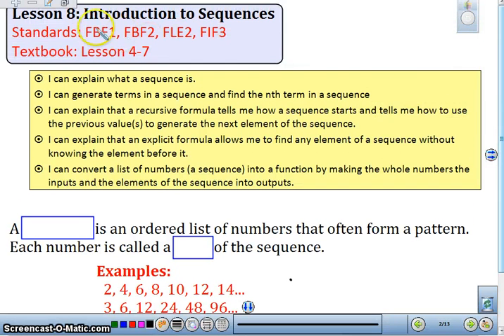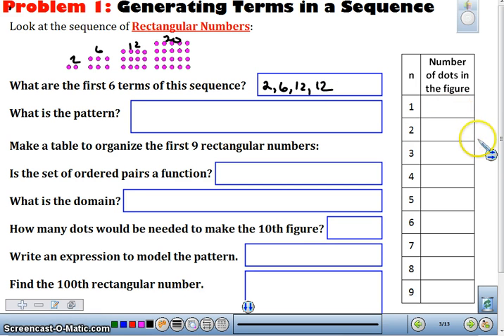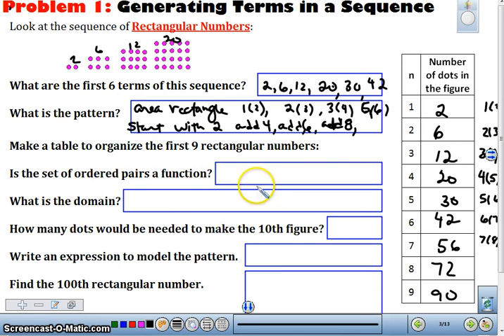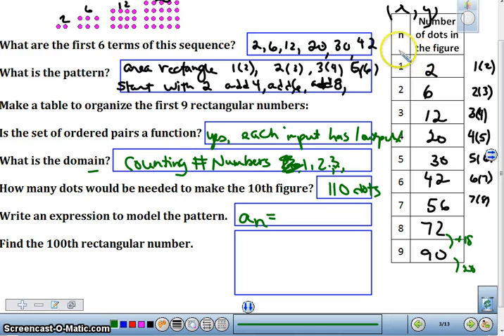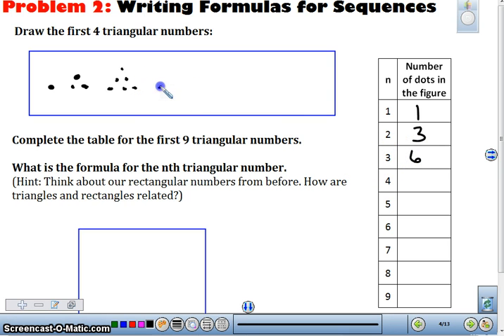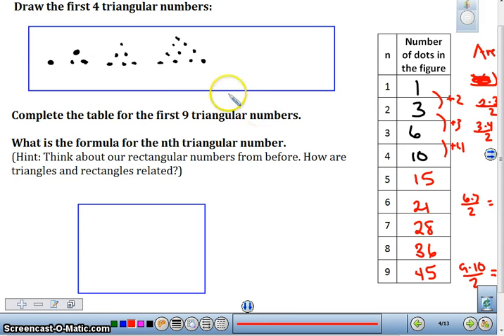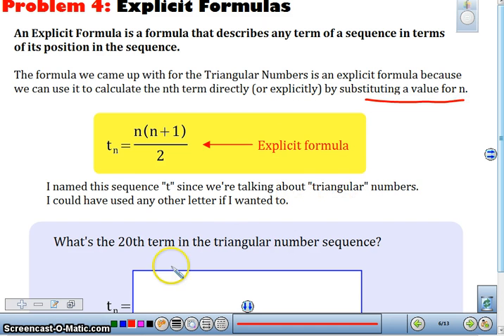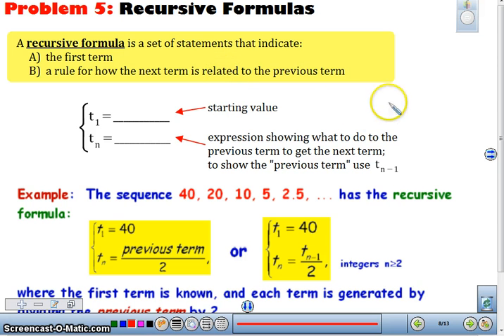C8 Alg linear sequence part 1 2014